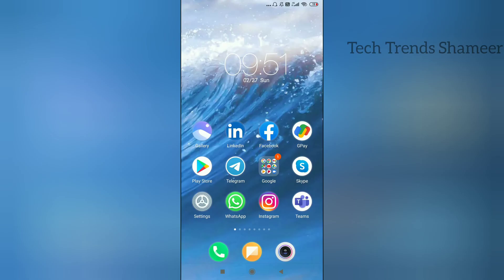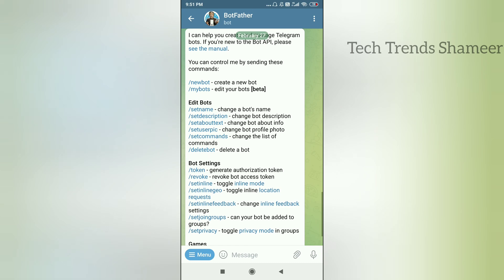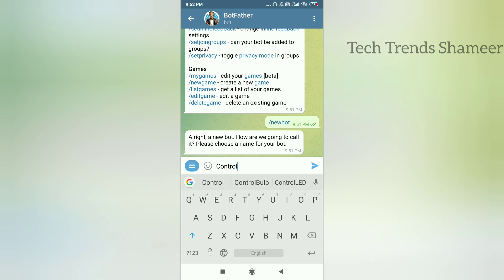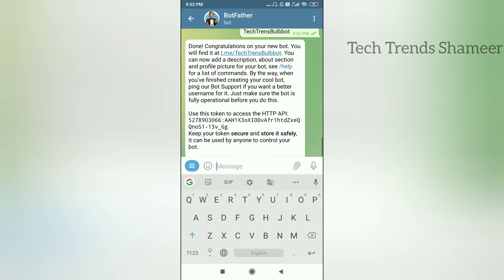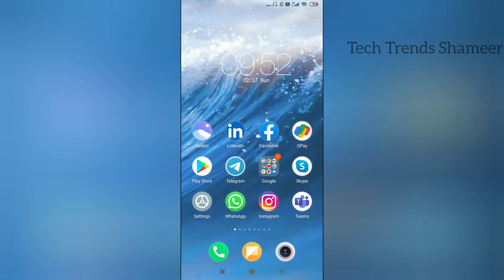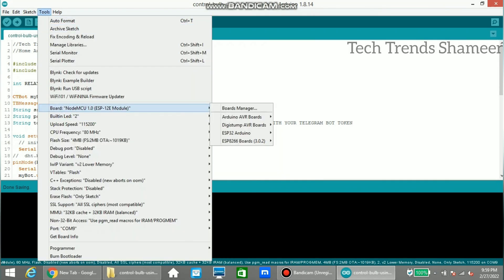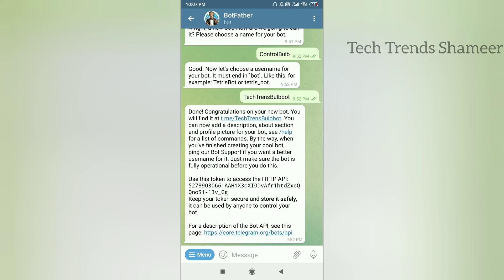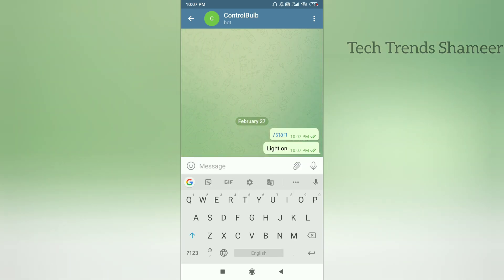Home Automation Using Telegram Bot | ESP8266 Projects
Home Automation Using Telegram App

1. NodeMCU
2. Relay
3. Bulb

Software Required
2. Programming Language - C Language

10. Control LED using Blynk 2.0/Blynk IOT using Simple Program | Blynk 2.0 Projects | Node MCU Projects

20. Object Detection Alert Call and SMS in Mobile using GSM SIM 800 Module | Arduino Projects